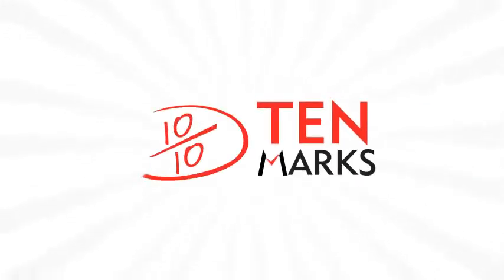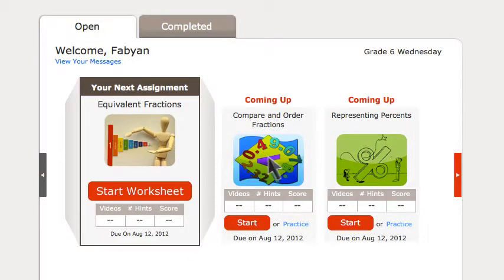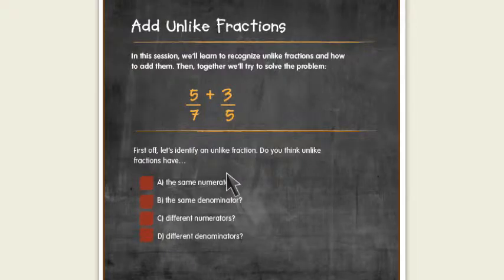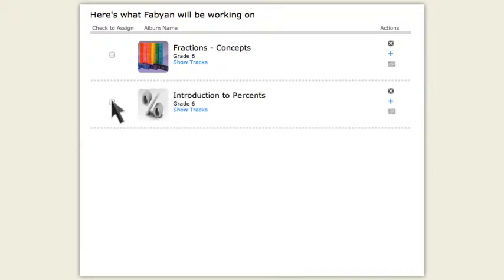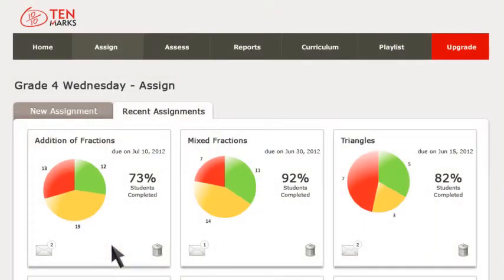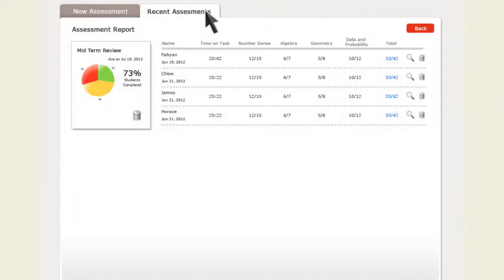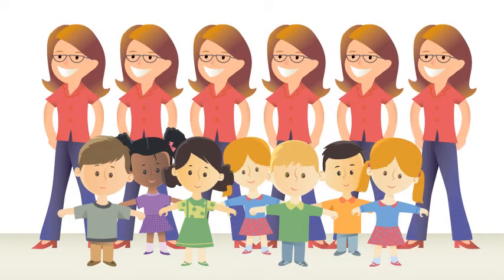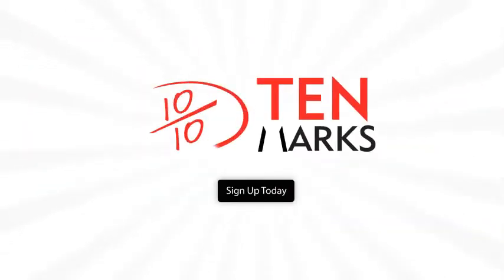RocketWheel - TenMarks - "Overview" - RocketWheel Explainer Videos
RocketWheel blended character-based animation, infographics and screen shots to highlight TenMark's powerful math curriculum solution.